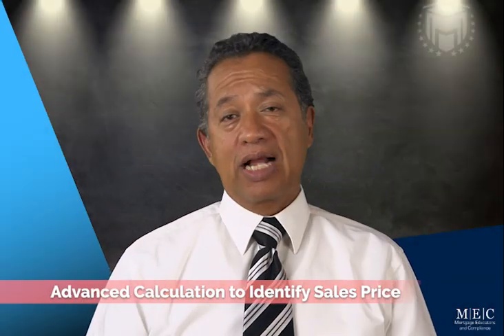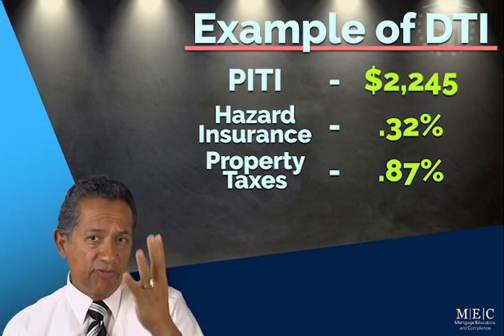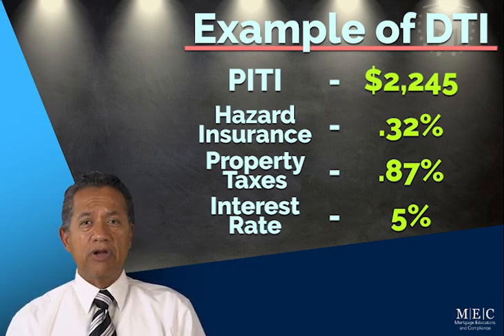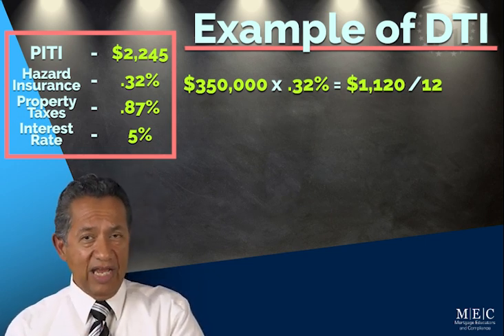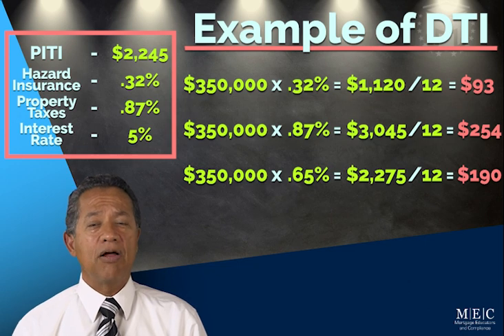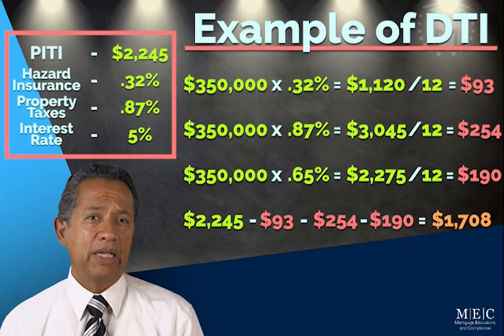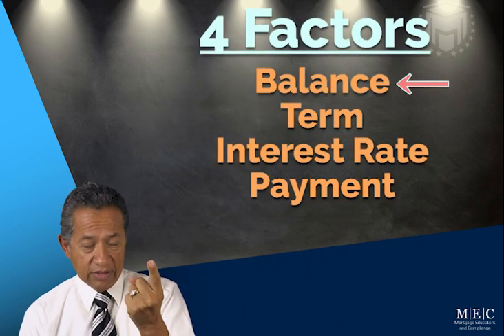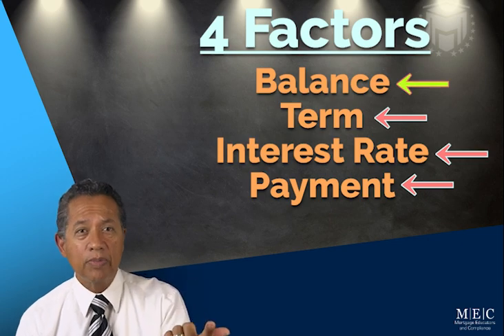Mortgage Knowledge - (Advanced calculation to identify sales price) Help passing the NMLS Exam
Let us help you become an MLO!